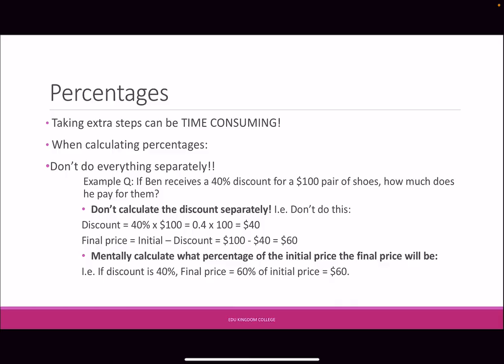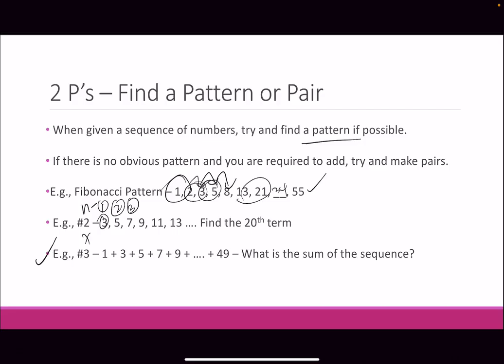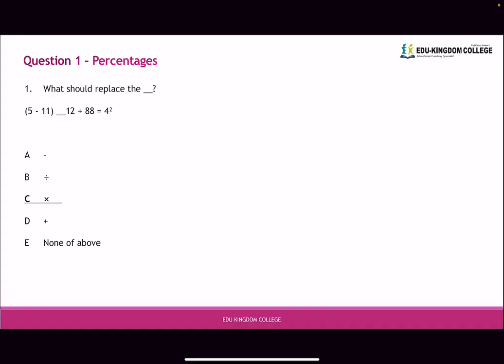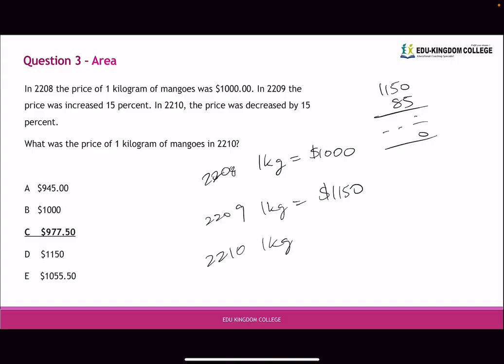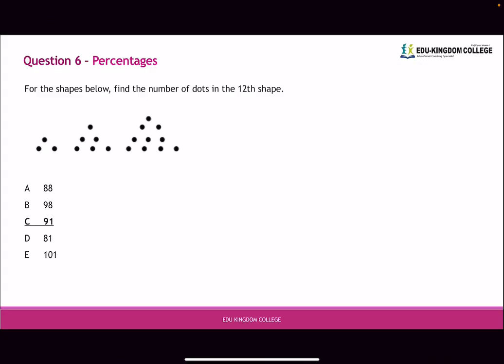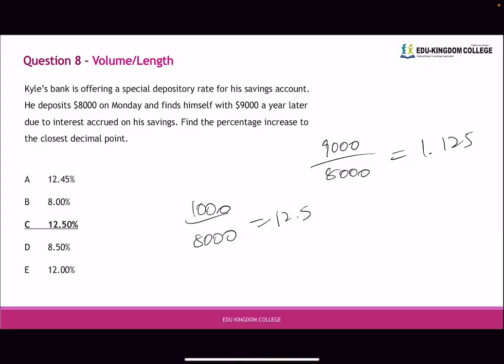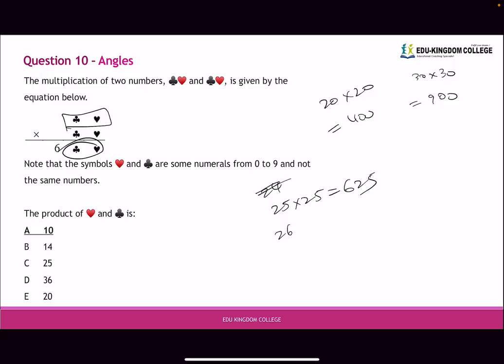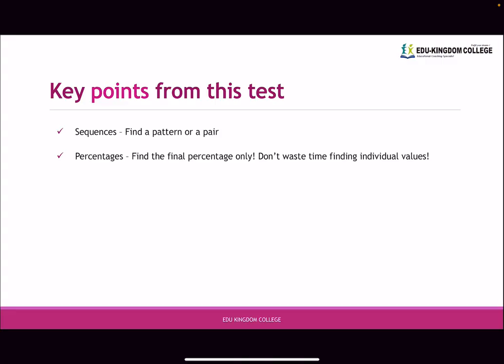Edu Kingdom College Selective Mathematical Reasoning 39 Video